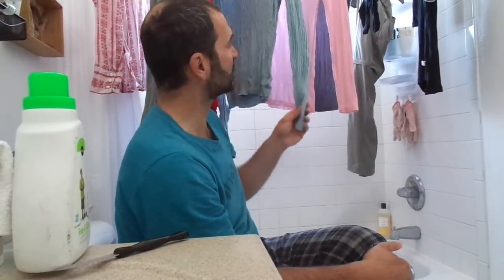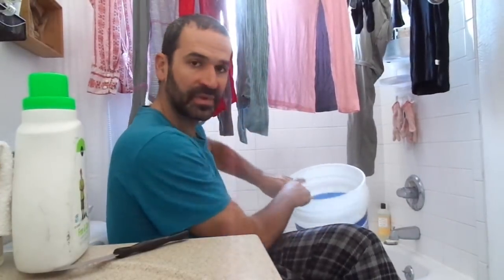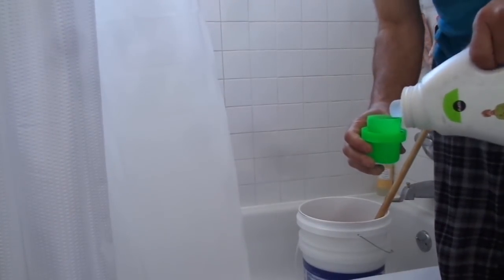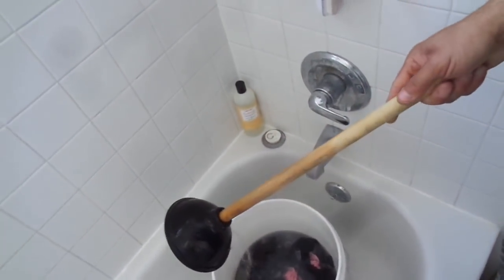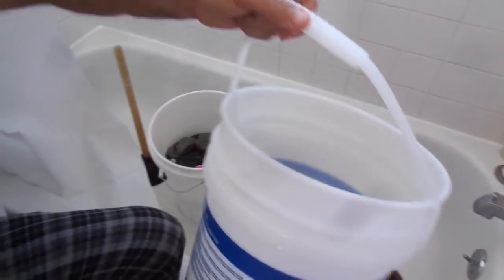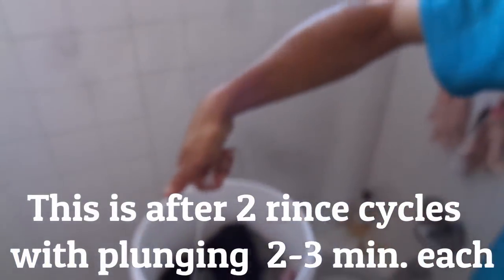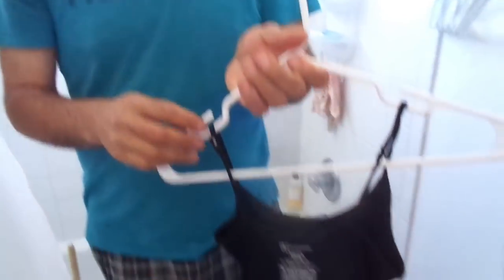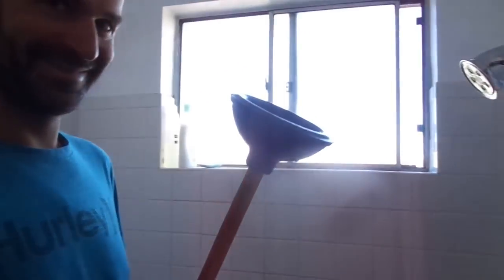DIY washing machine -- Years of experience Review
Here is my DIY bucket washing machine I have used for many years. I describe how to make it and demonstrate using it.

Vince